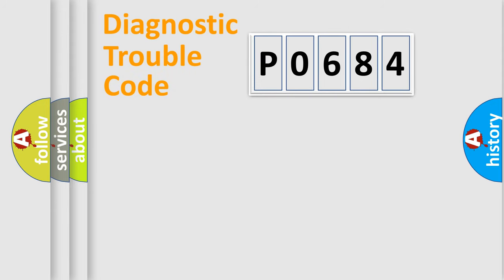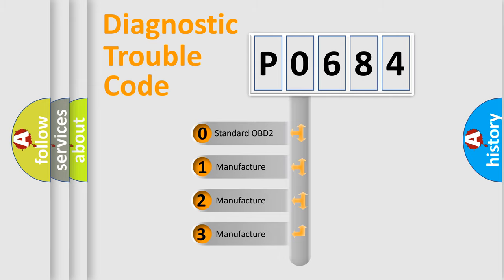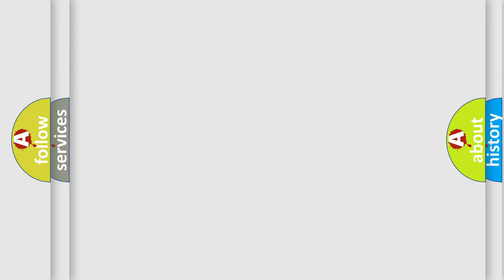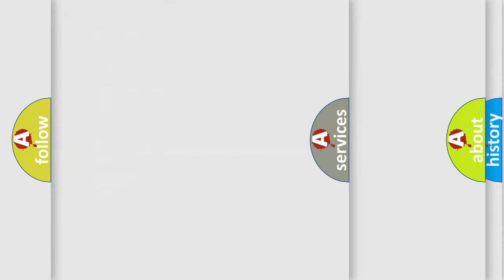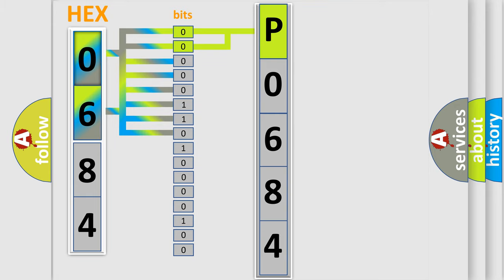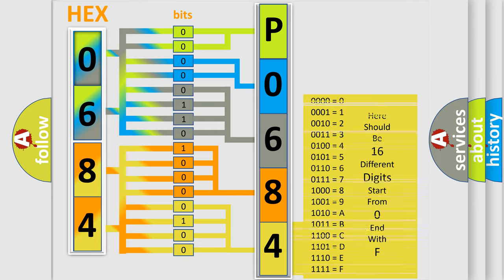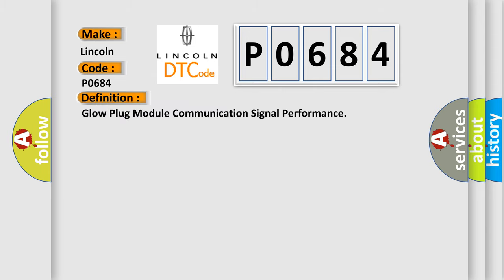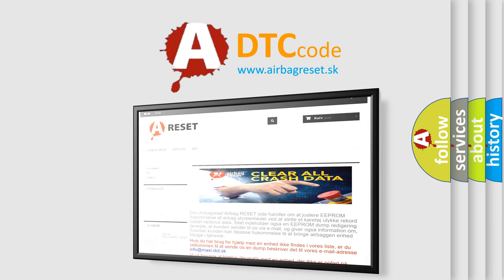DTC Lincoln P0684 Short Explanation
Contents:
0:21 Basic DTC analysis according to OBD2 protocol standard.
1:48 Insight into programming
2:58 A diagnostically understandable description of the Diagnostic Trouble Code
3:05 Basic error definition

Make:
Lincoln
Code:
P0684
Definition:
Glow Plug Module Communication Signal Performance
Cause:
Glow Plug Module communication circuit to the PCM is open or shorted to groundGPCM circuit is picking up EMI or RFI noise